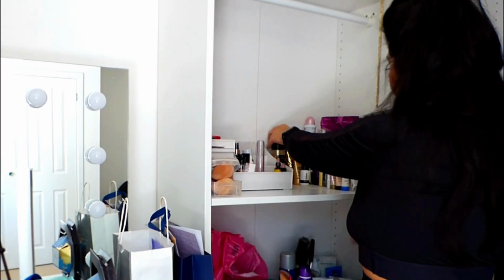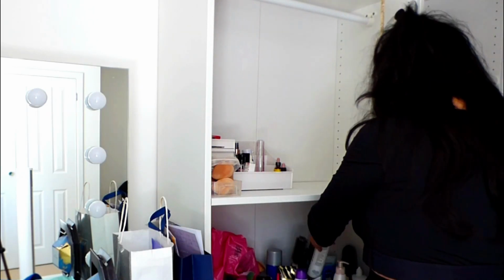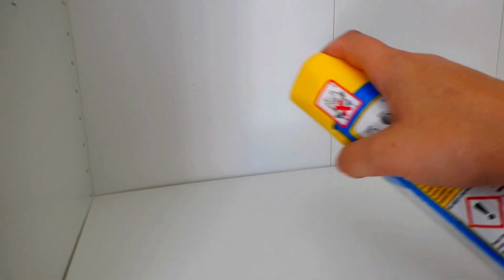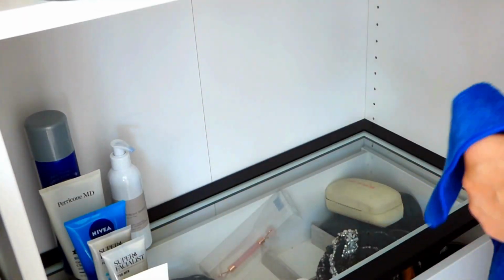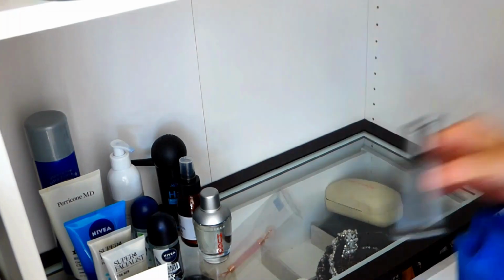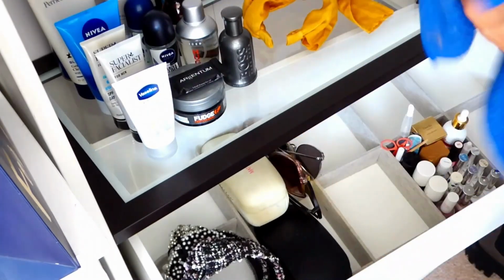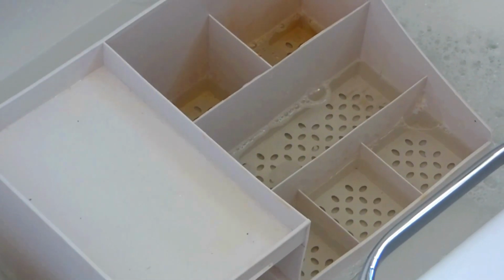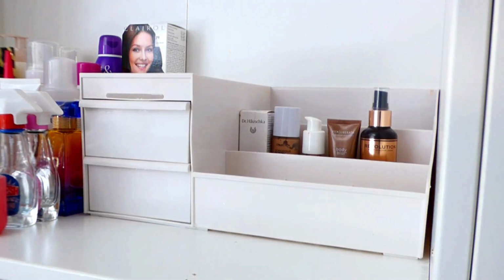Organising My Beauty Products [Makeup Organising & Clean Motivation]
I have been away filming my brand new TV show, however, this has allowed my home makeup organization and beauty products to get missed!  so this video I will be reorganizing and cleaning my beauty and makeup products!

Hayley As Seen On Channel 4 -  Obsessive Compulsive Cleaners Season 1- 7, ITV's This Morning.